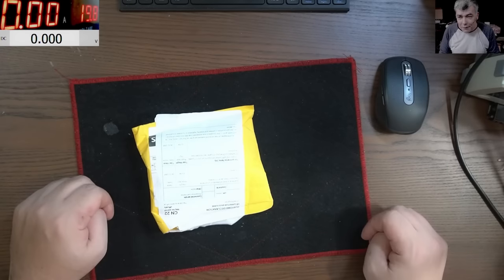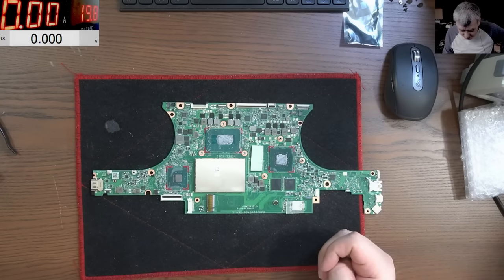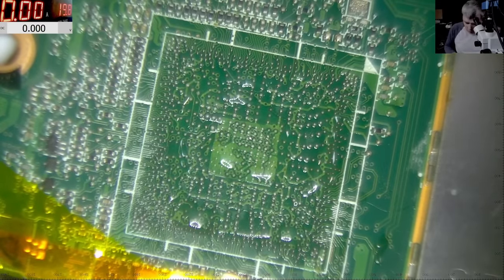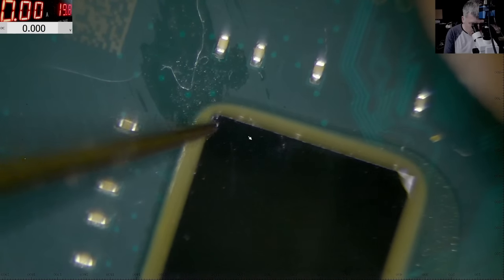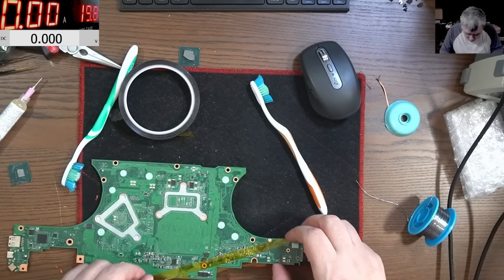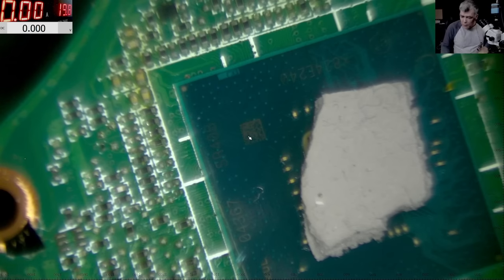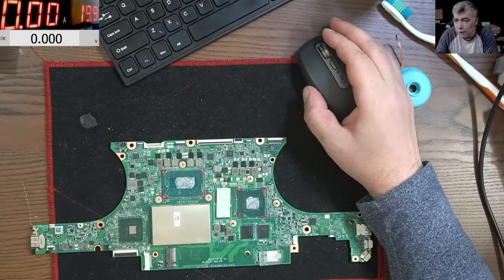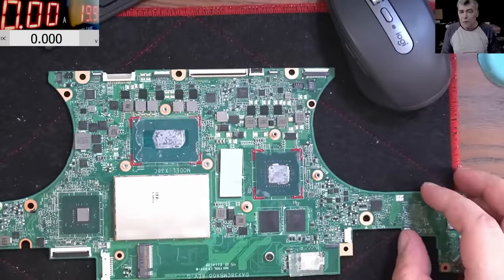That's why i don't replace chipset/cpu/gpu :((((((((((((((((((((